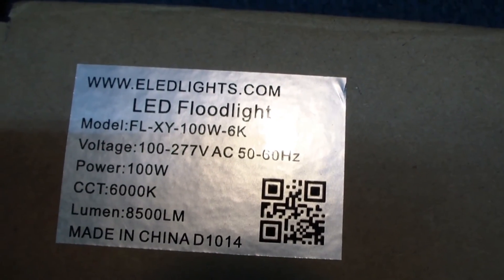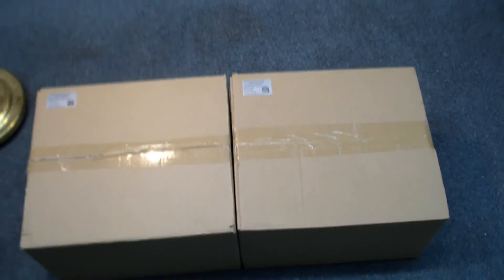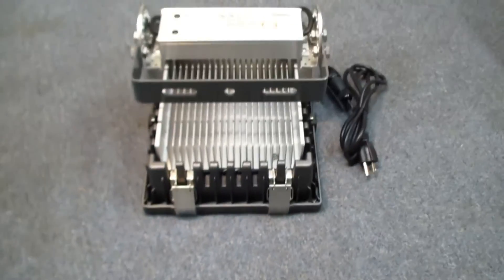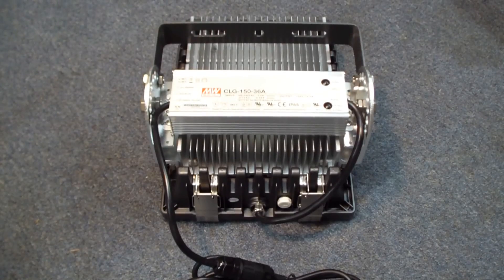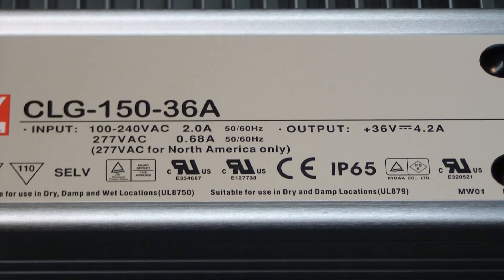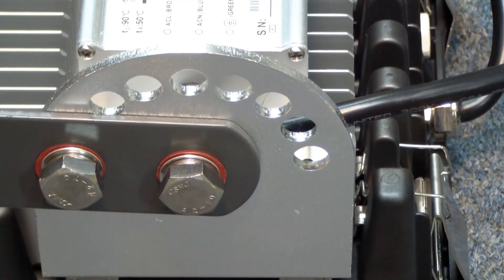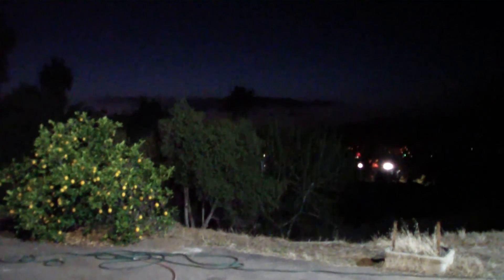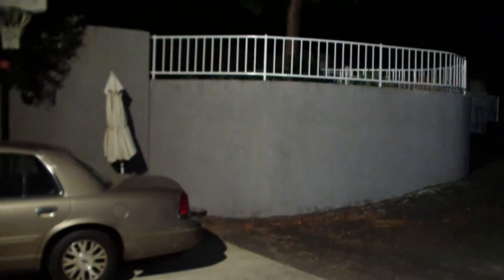eLEDLights com LED Floodlight Review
Two 100W models compared, 5700K and 4000K. These outdoor IP65 weather rated lights feature sturdy mounting and adjustable angles. Tempered glass and die-cast aluminum mean this is a quality fixture. UL and DLC certified for efficiency. Each model is rated for 8,500 lumen. 120 degree beam angle see these lights flood an acre lot.